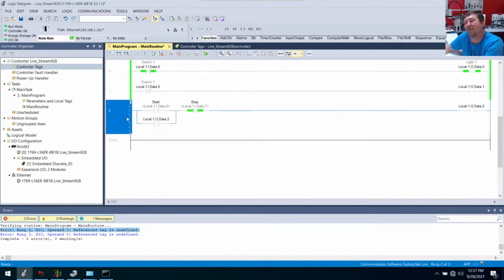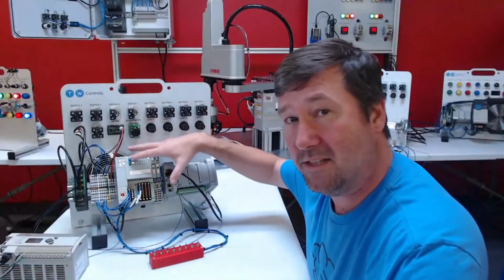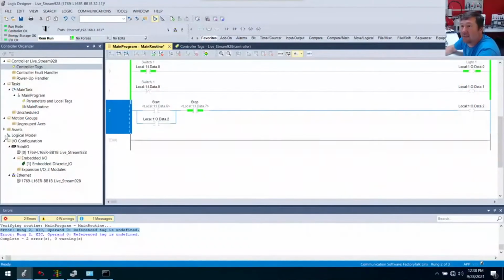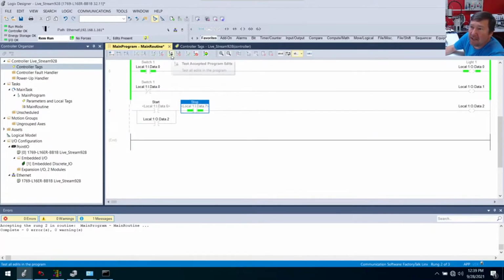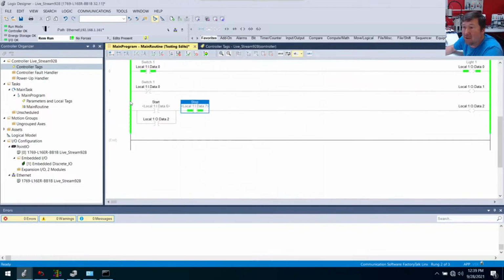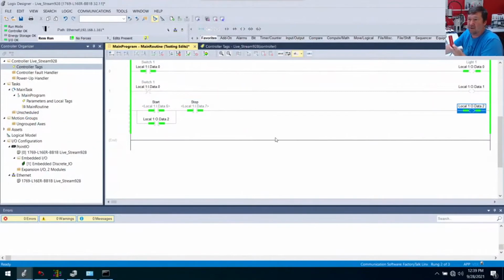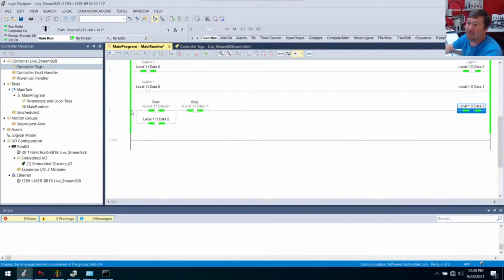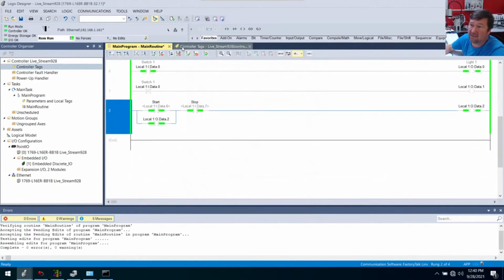Studio 5000 Online Edits. What does Accept, Test, and Assemble Mean?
Studio 5000 online edits allow you to make changes to a PLC program with the machine live.  This means that it is very important that we understand what Accept, Test, and Assemble mean.